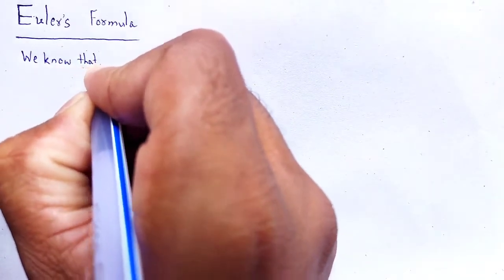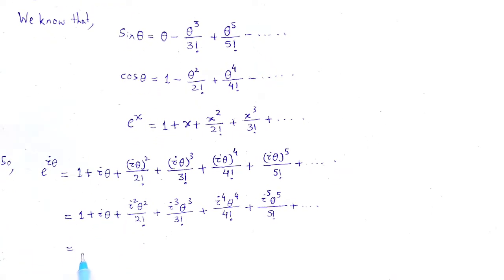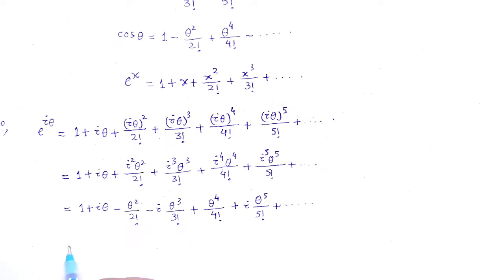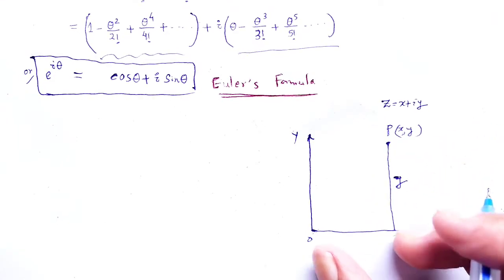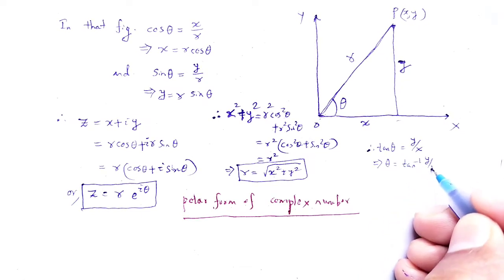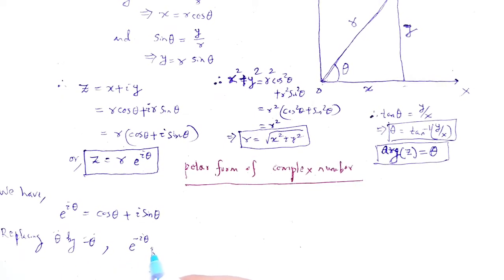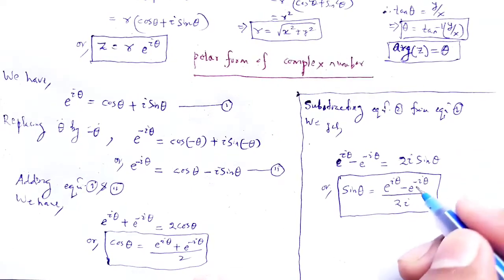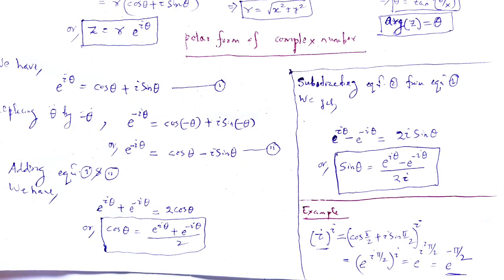COMPLEX ANALYSIS: Euler's formula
In this video we studied about the concept of Euler's formula and polar form of complex number.

You may download hand written rough pdf notes of this subject